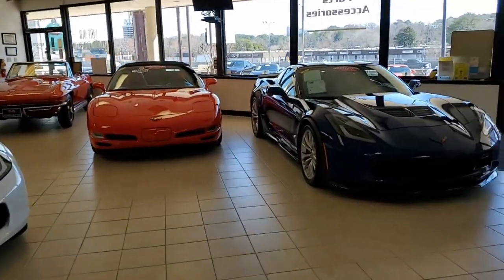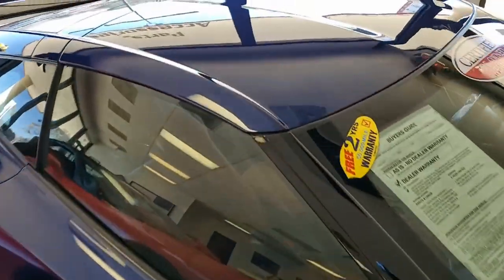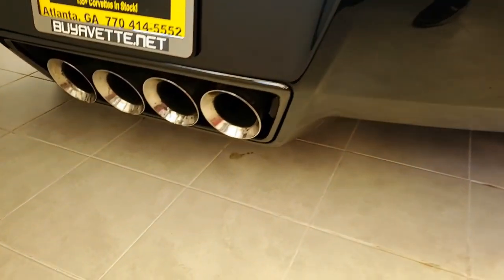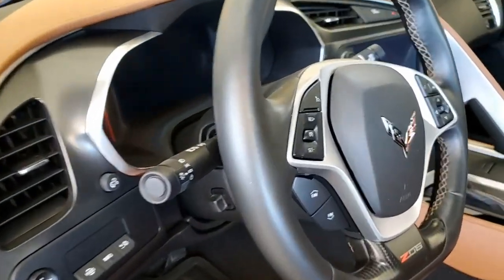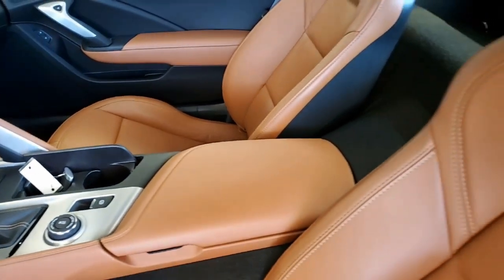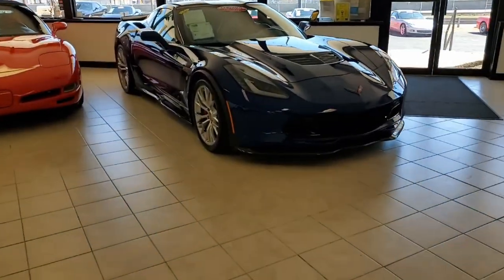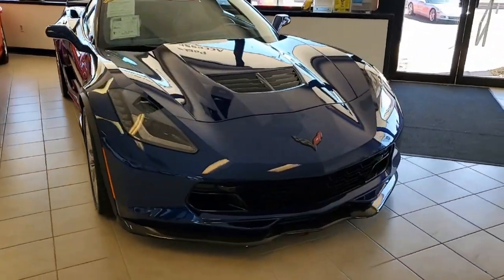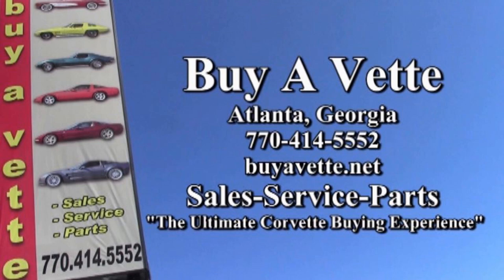2016 Chevrolet Corvette Z06 2LZ Coupe Custom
2016 Chevrolet Corvette Z06 2LZ Coupe Custom For Sale

CERTIFIED!!

Admiral Blue exterior, Kalahari interior.

650hp Supercharged LT4 engine, 8 speed automatic paddleshift transmission, posi rear-end.

Coming with a clean Carfax and some nice options, this 2016 Corvette Z06 shows just 9,888 miles, and is in nice condition. This car's paint is vg, with a great shine. Factory painted wheels are vg-exc, and correct Michelin Pilot Super Sport ZP runflat tires show an average of 6/32nds (81%) tread depth remaining in the front, and an average of 5/32nds (64%) tread depth remaining in the rear. The interior of this 2016 Corvette Z06 shows vg factory leather seats, vg-exc center console, and exc door panels and steering wheel.

Additions to this car include CFV style side skirts and front splitter, and simulated carbon fiber covers for the airbag warning labels.

This car features a corrosion-free subframe, has been fully serviced, and all instrument gauges, lights, turn signals, brakes, engine, transmission and rear-end are all in good operating condition. Please do not assume that this is an average condition Corvette, as Buyavette specializes in "hand-picked Corvettes" that are loaded with expensive factory options. All of our Certified Corvettes are way above average condition for the miles. In addition, they are all fully serviced. Consider that sellers rarely spend money getting full service before offering their car for sale. Dealers typically only wash the car before offering it for sale. We however adhere to strict quality control standards when purchasing, as well as inspections and service. All Certified Corvettes are fully serviced and ready to enjoy.

10K Miles.

CERTIFIED!!